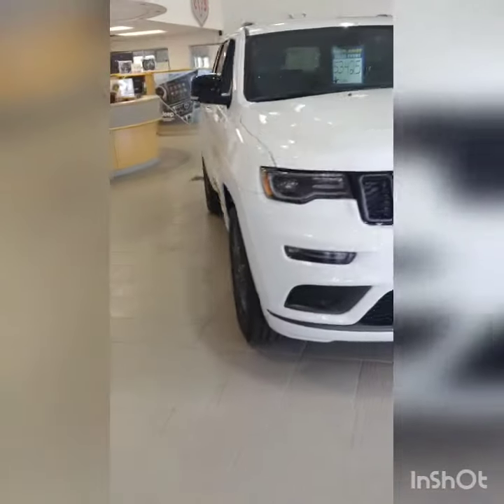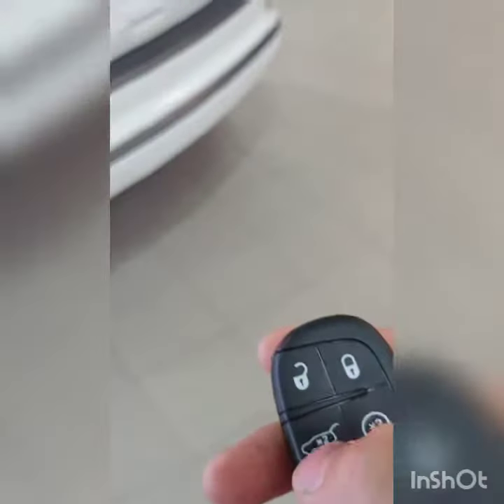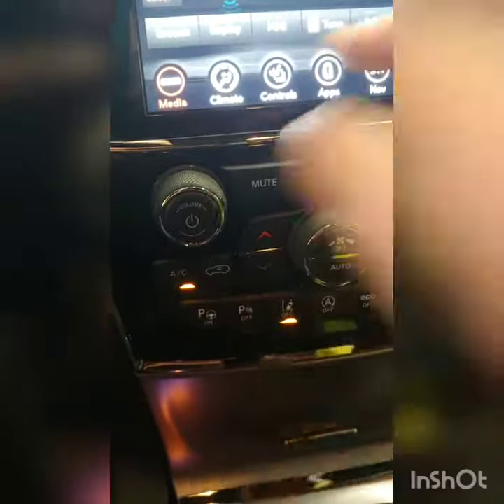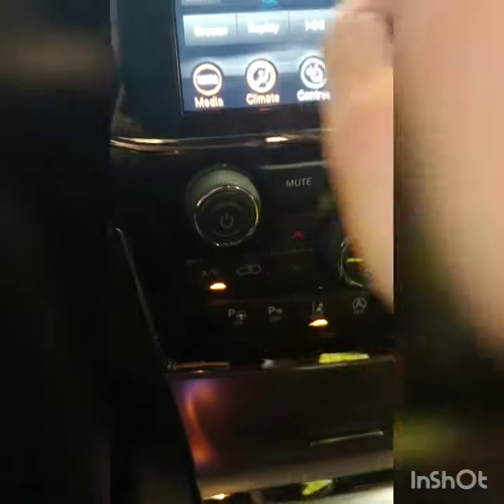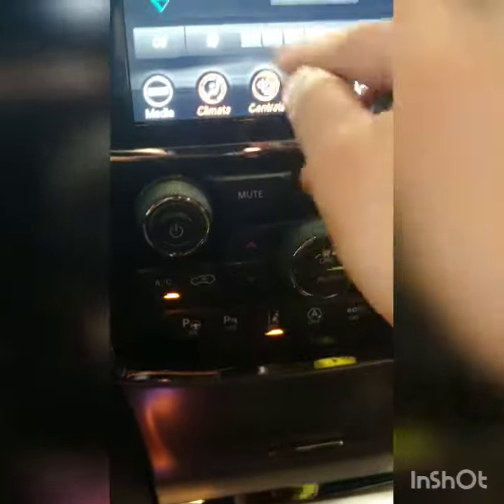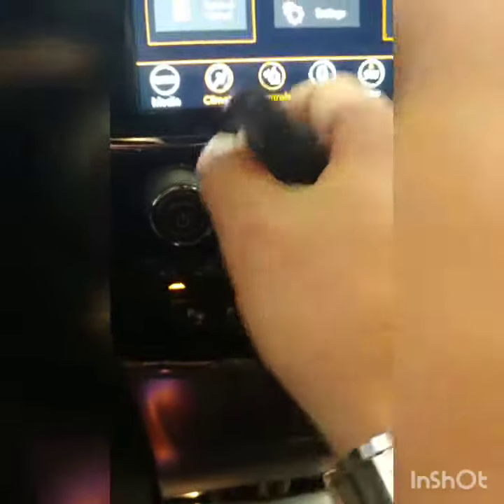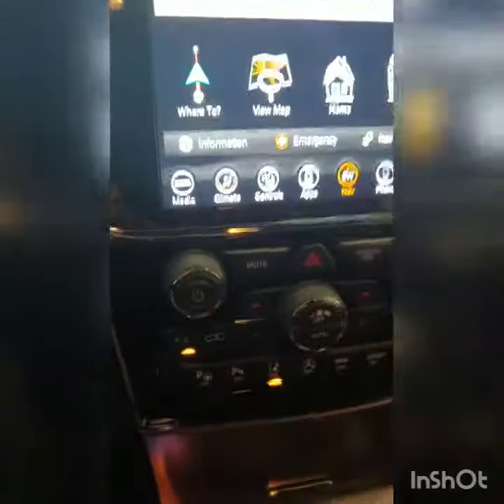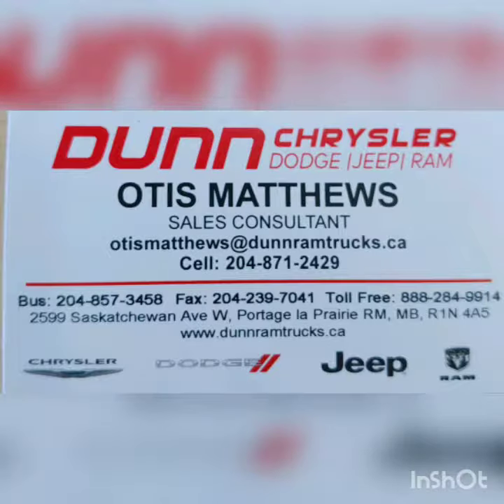2019 Grand Cherokee limited X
This Jeep is bad ass